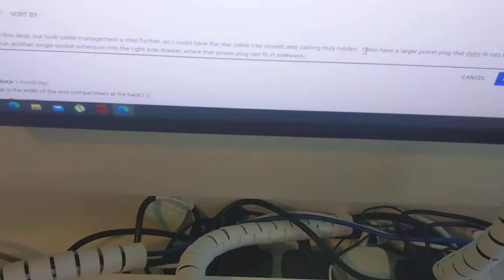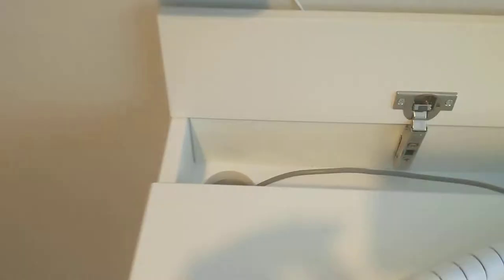Alex Desk (Cable Management)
A quick tour of this desk, cable management aspects.